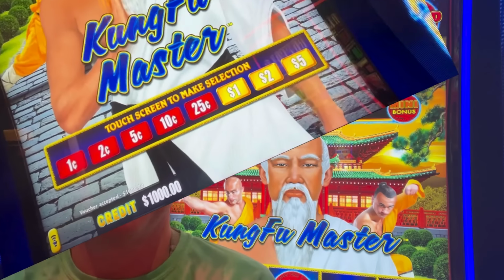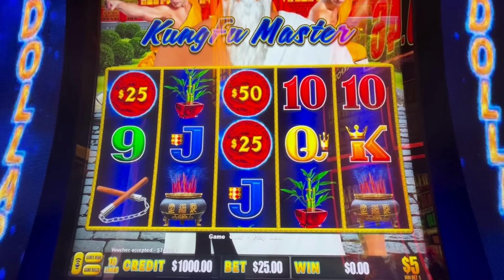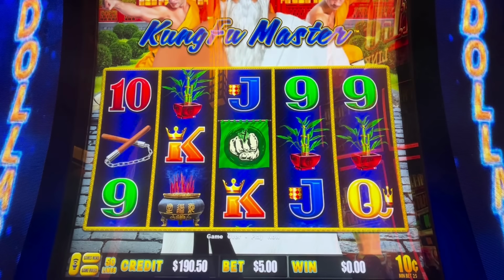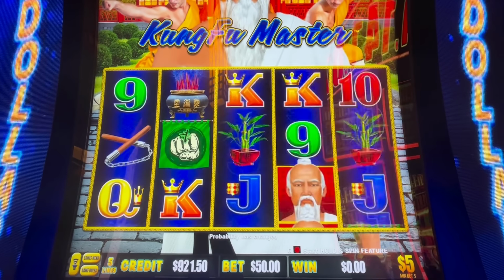$62.50 Max Bet on Kung Fu slot for a huge jackpot!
You will not believe how many spins (and dollars) went into this Lightning Link machine before we got ANYTHING back…and then see what happens when we finally get a jackpot!